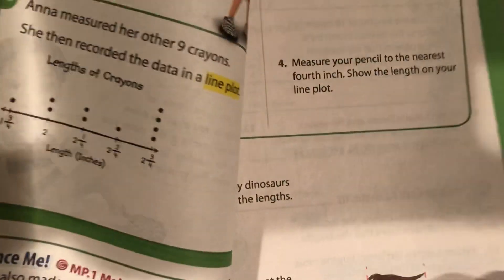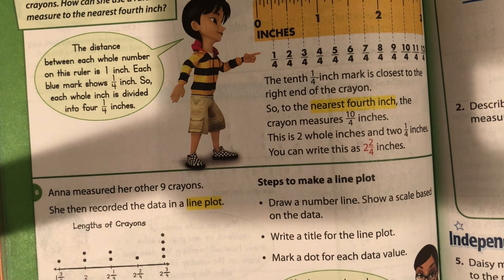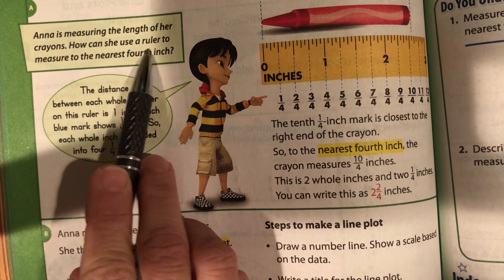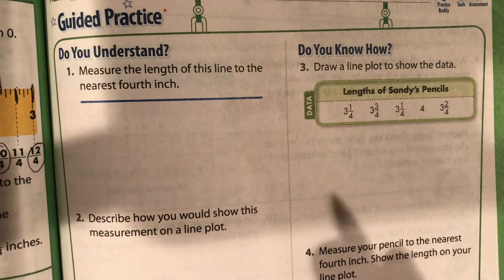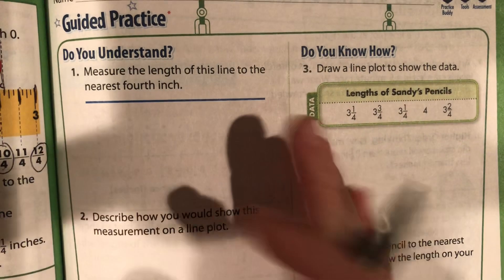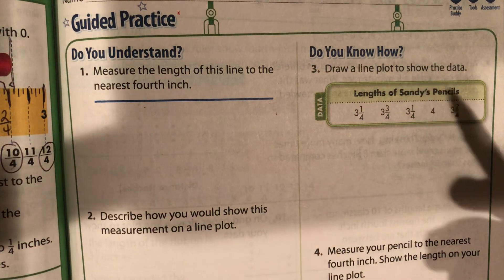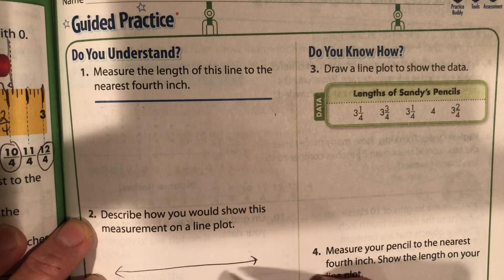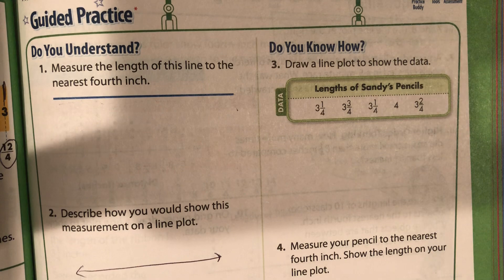Lesson 12-6 workbook Pearson envision